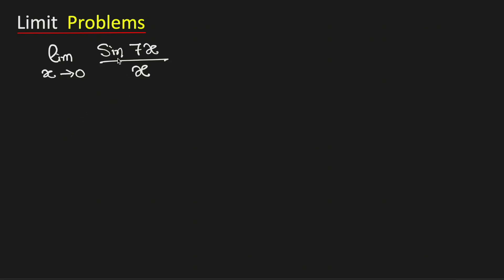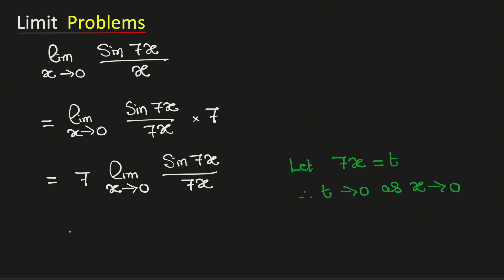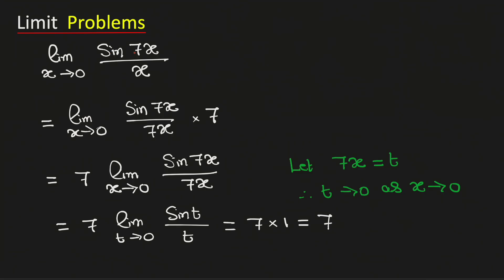Limit of sin7x/x as x approaches 0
Topic: How to find the limit of (sin 7x)/x as x approaches 0? sin7x/x limit as x approaches 0.

Answer: The limit of (sin 7x)/x is equal to 7 when x tends 0.